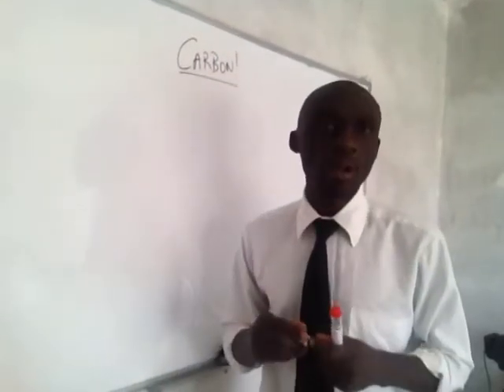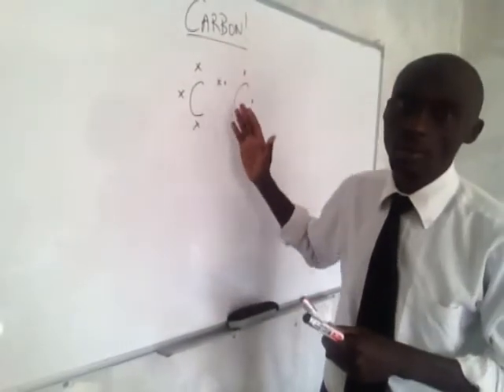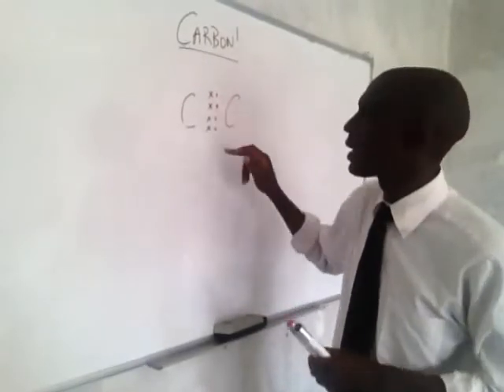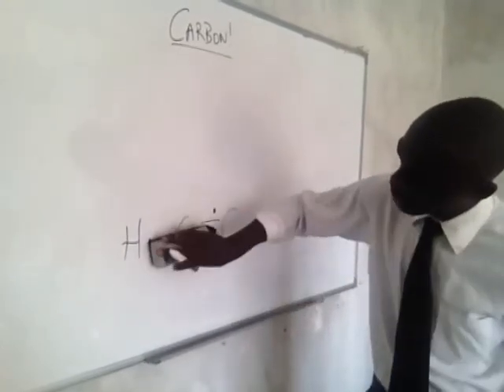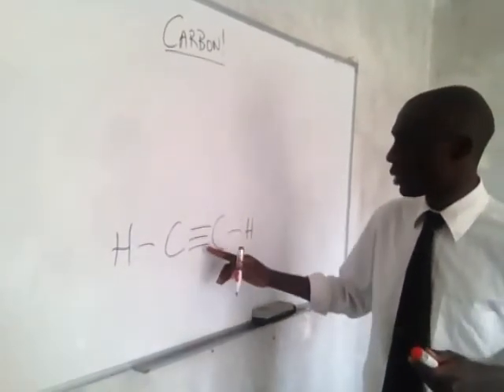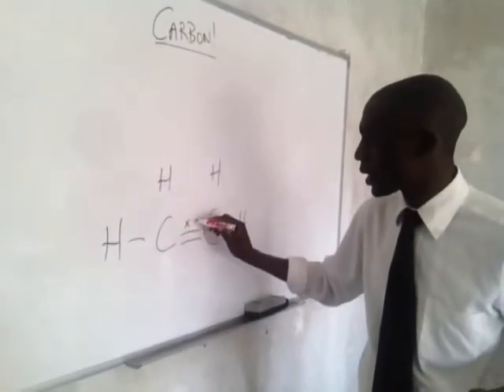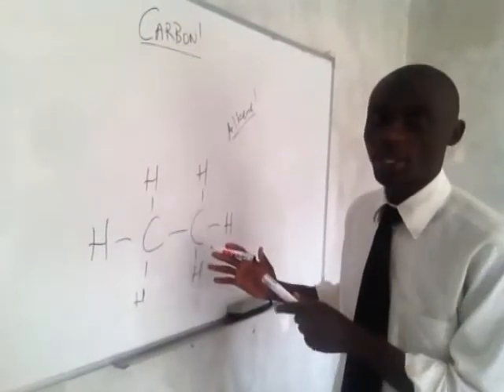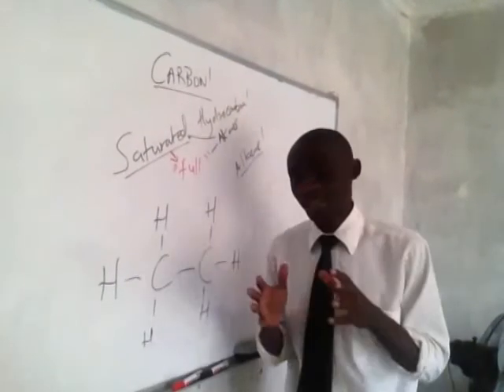INTRODUCTION TO ORGANIC CHEMISTRY (Part 1): essential basics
pointing out some important concepts students usually don't get in organic chemistry